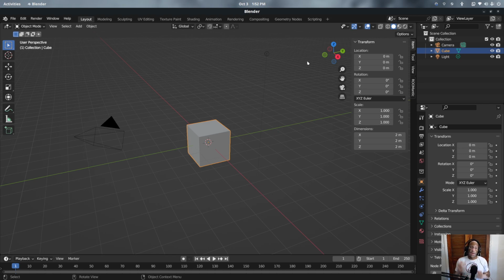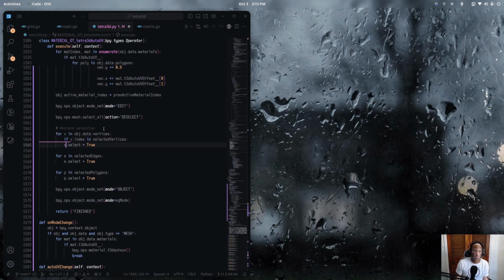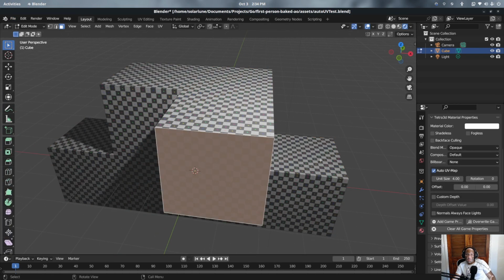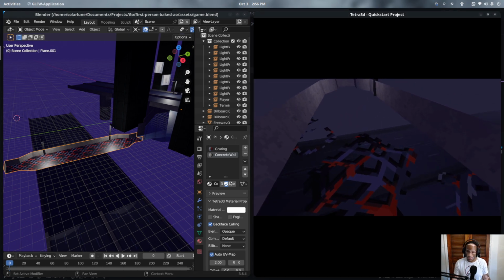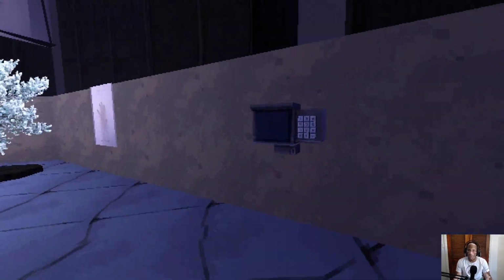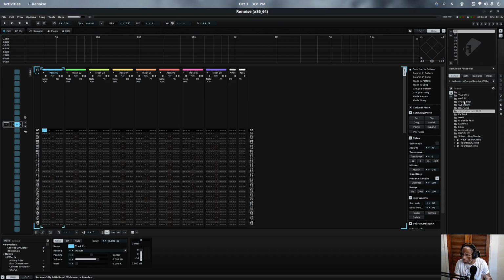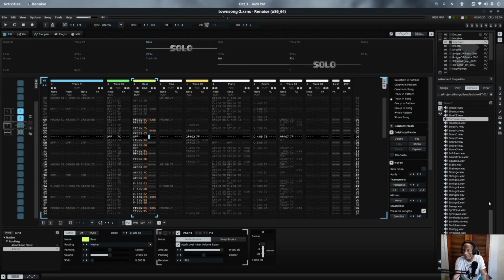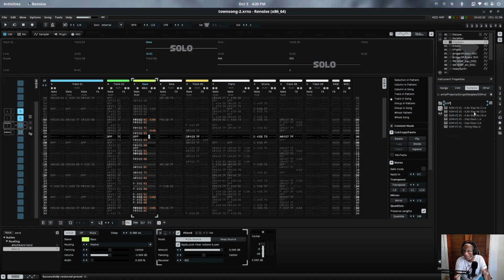3D Art / Tetra3D Work 10/3/23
Working on Tetra3d, my 3D game development framework some more. Also did some music on this stream~ -- Watch live